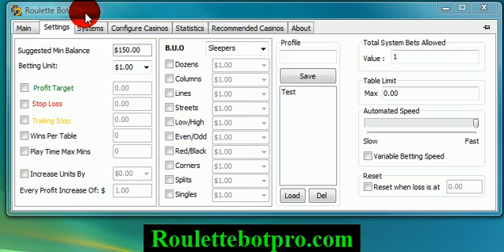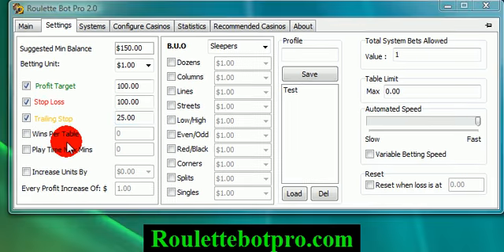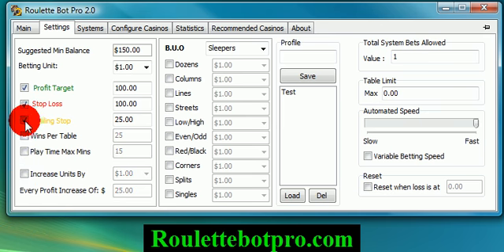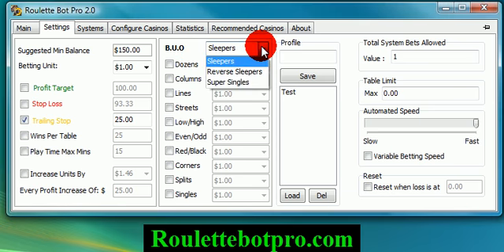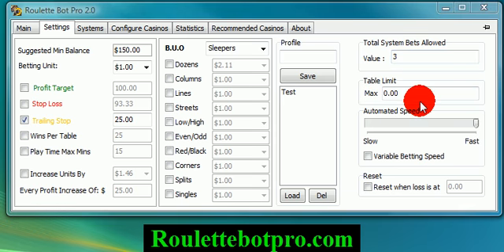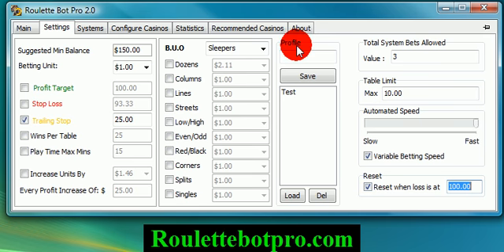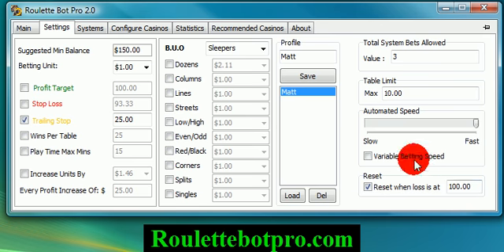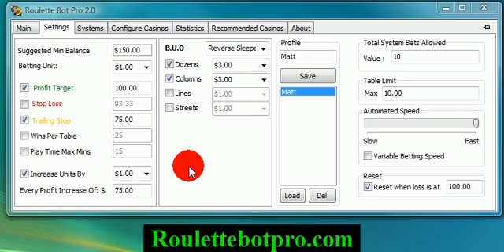Roulette Bot Pro 2 - Settings Tab Overview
Fully customizable roulette bot.